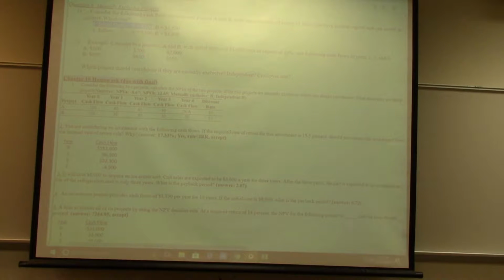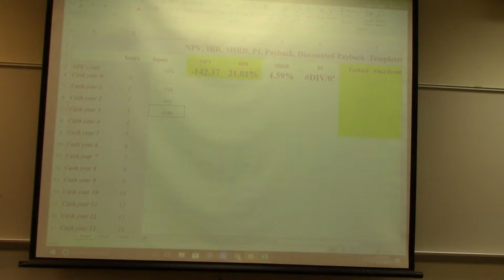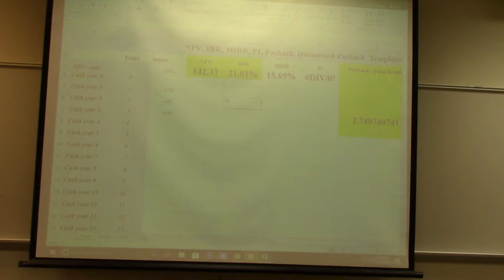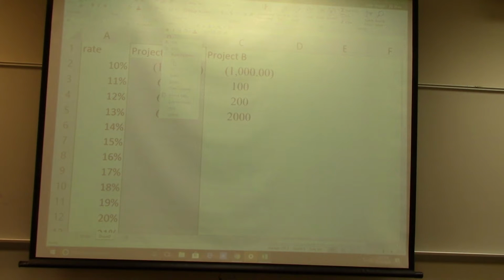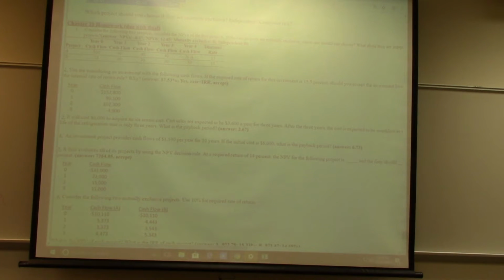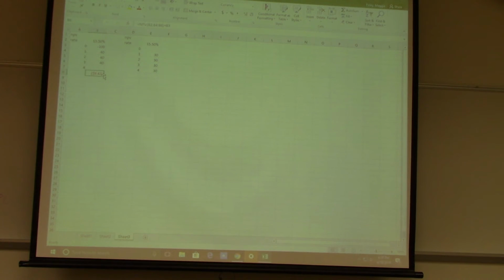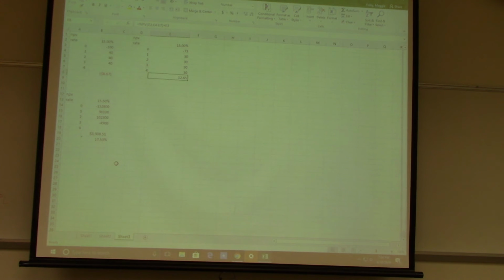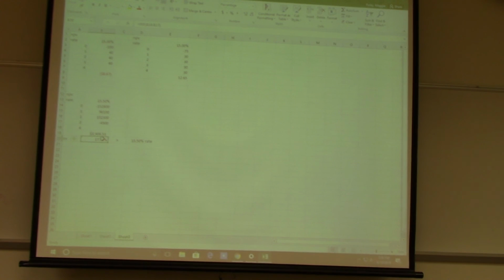chapter 10 class video part ii fin301 summer 2019